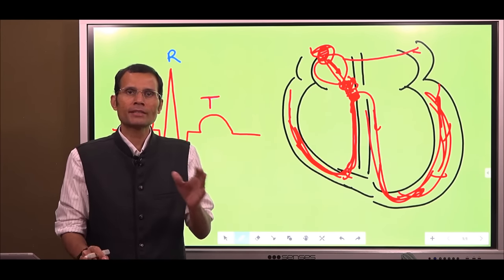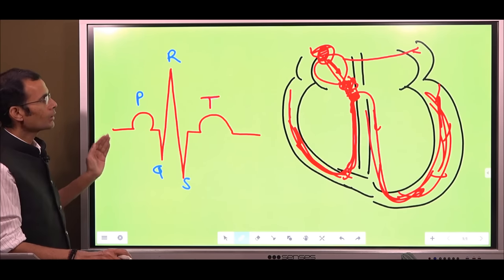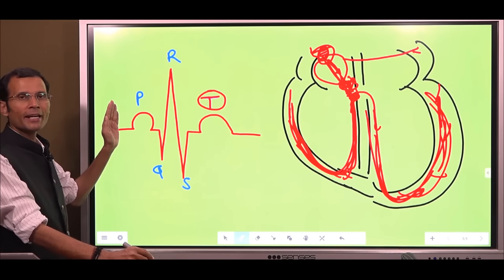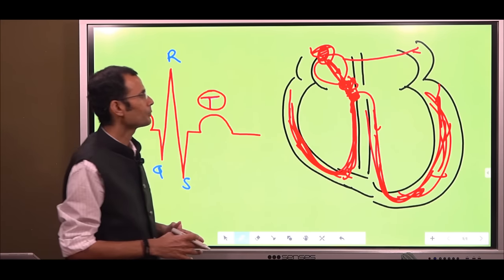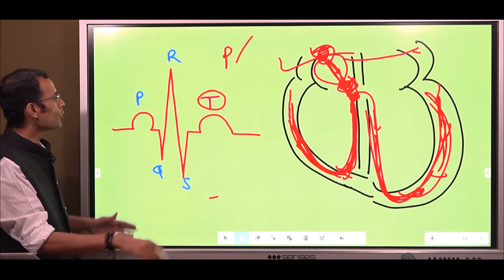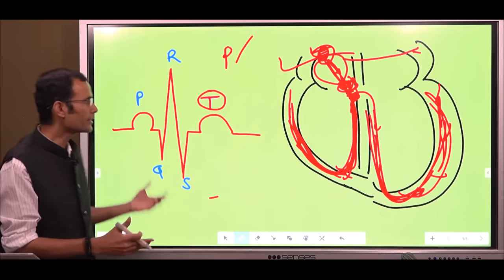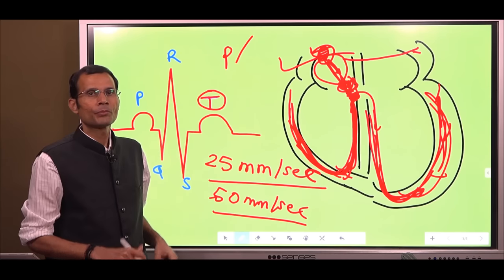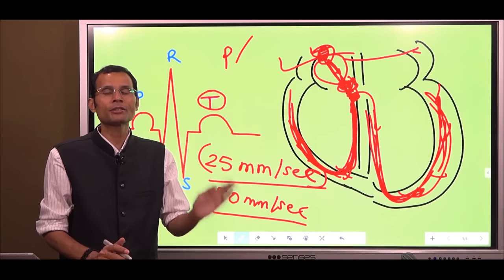Where is the wave of atrial repolarization? | MBBS | NEET PG | Dr Vivek Nalgirkar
On ECG, there are waves of atrial depolarization (P wave), ventricular depolarization (QRS complex), and ventricular repolarization (T wave). Where is the wave of atrial repolarization? Can it be recorded?